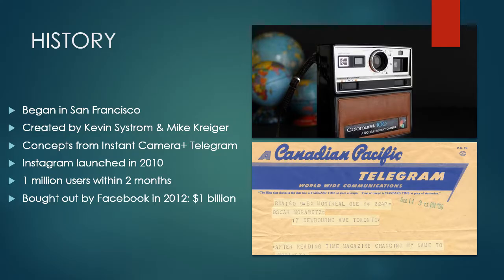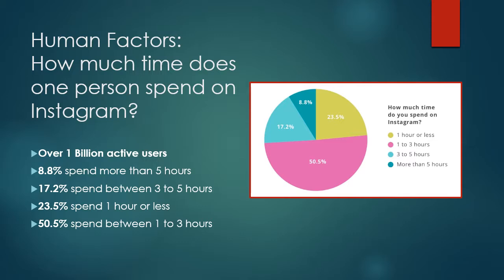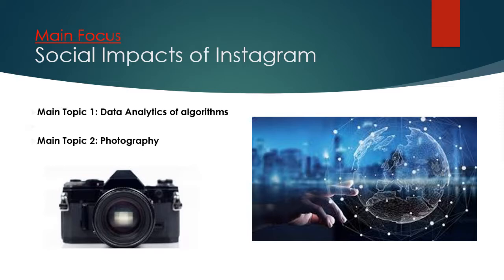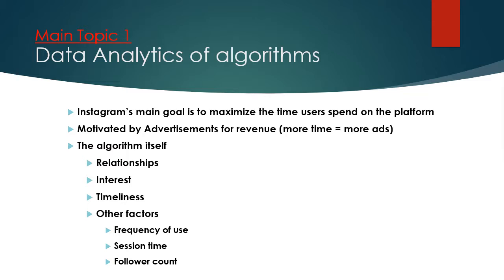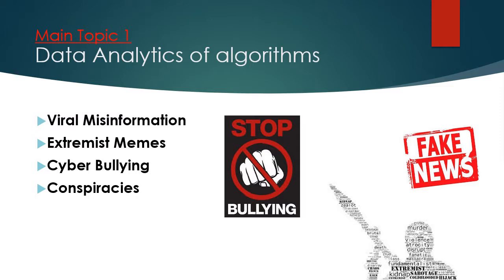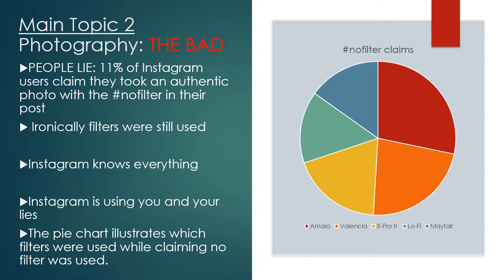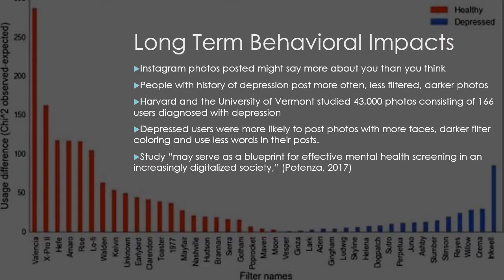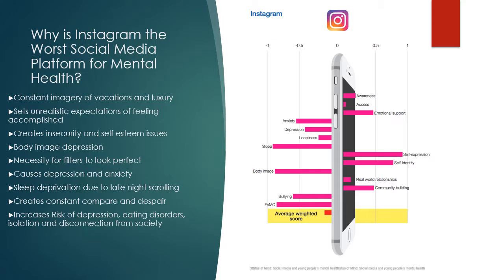BRITTYNDANIELINSTAGRAM Finished Autosaved